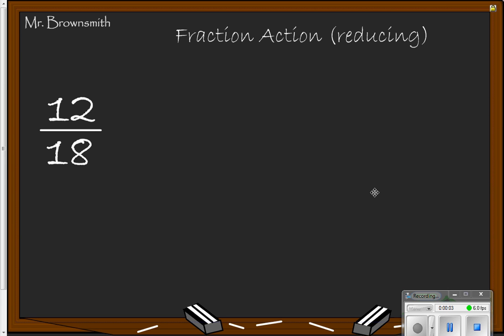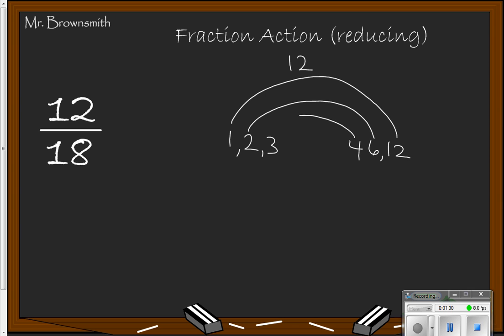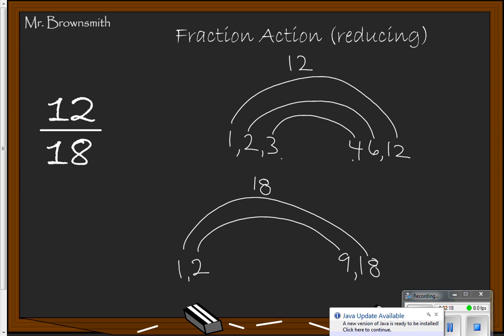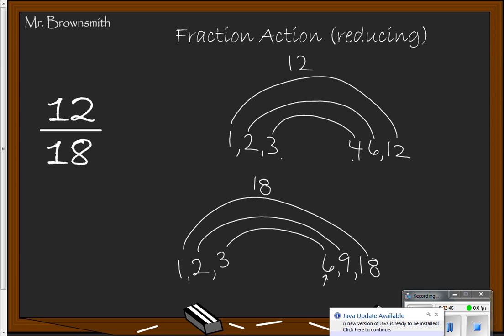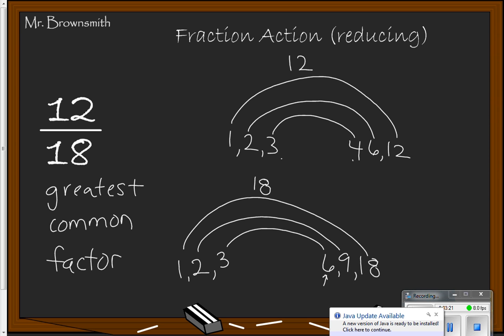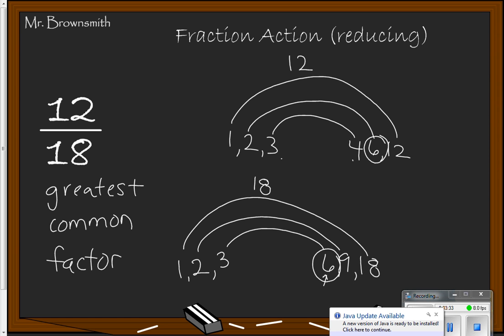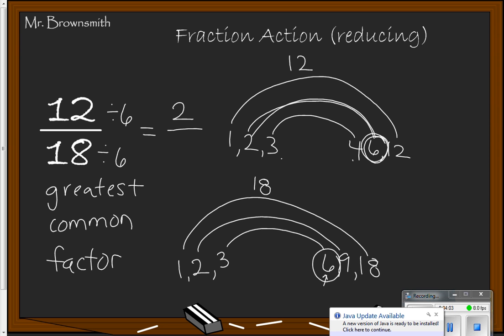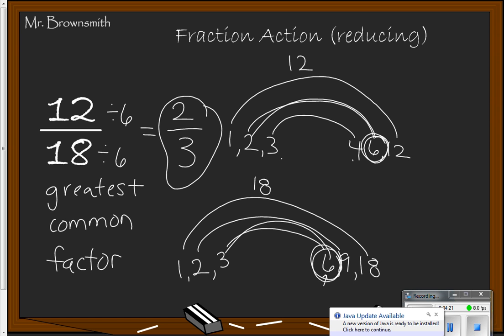simplifying fractions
Showing one way to simply fractions using factor rainbows